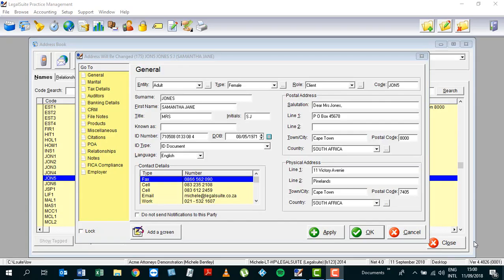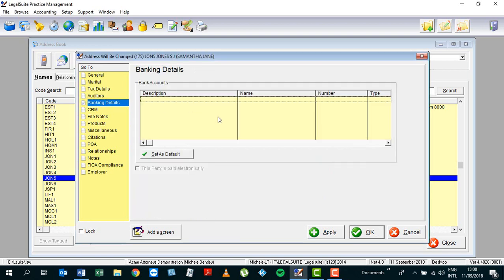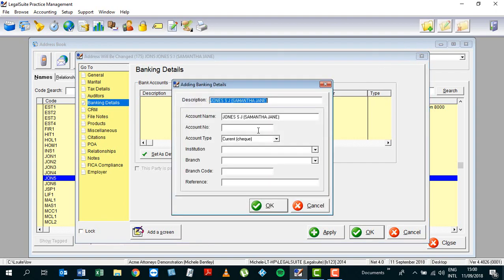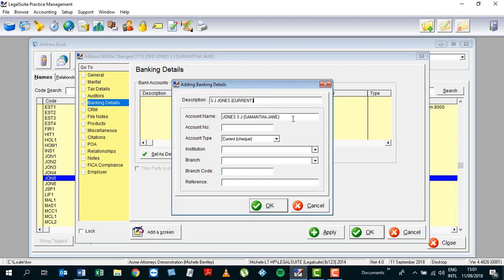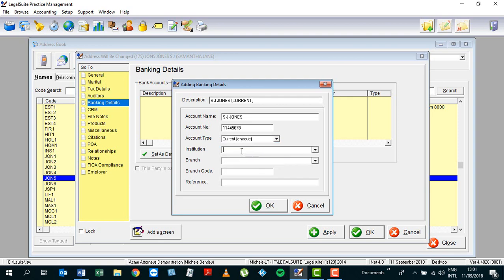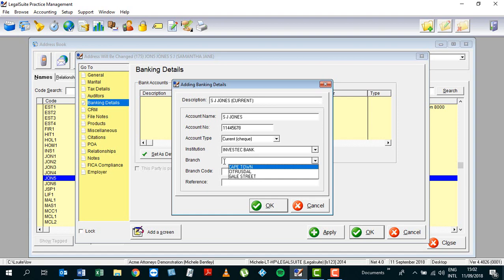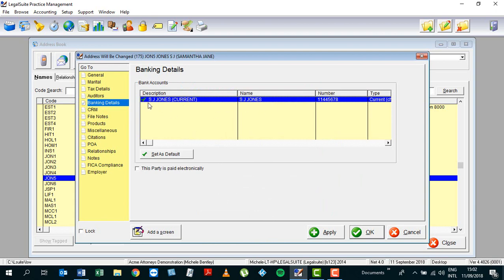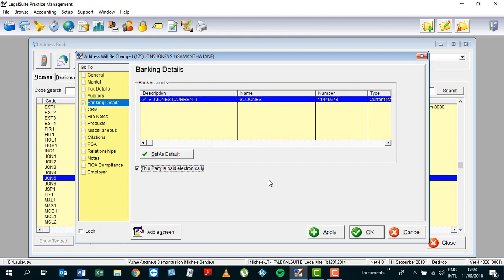Capturing a party in the Address Book – Part 5 – The BANKING DETAILS screen